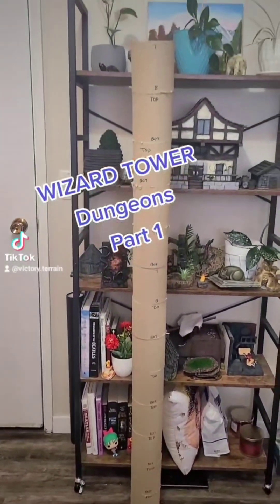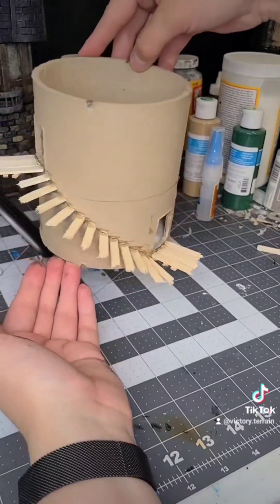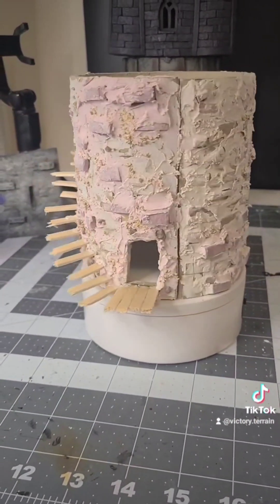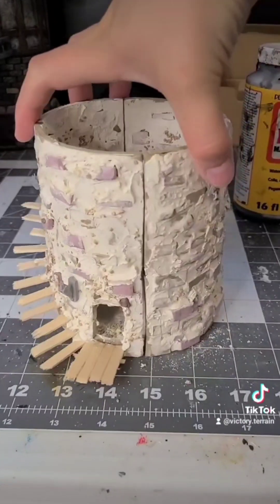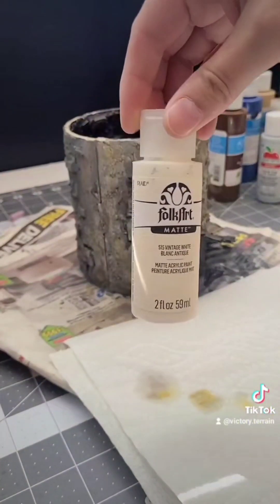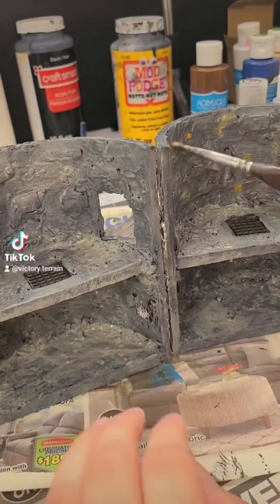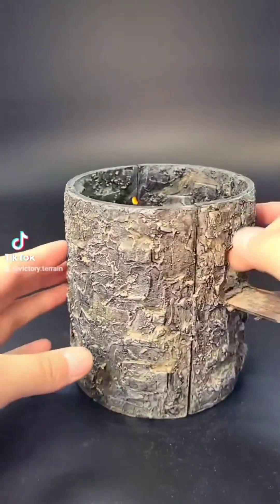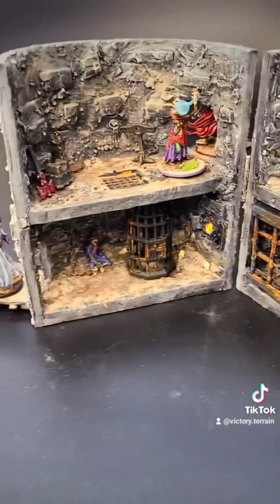Mega Wizard Tower! Section 3/14 - Dungeons (compilation)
Compilation of section 3 of my ultimate wizard tower build originally posted on tiktok

I am building an over 6ft tall wizard tower from a cardboard tube cut into 14 sections all different themes. Each section is stackable and connected by magnets, and each theme is randomly selected by dice rolls.Towers include playable interiors for ttrps games.

In this video, I build the dungeon section of the tower.

Tiktok: Victory.Terrain [all tower videos are available to binge here]